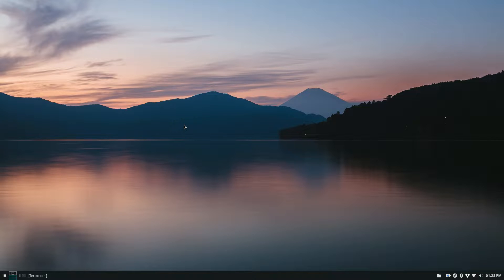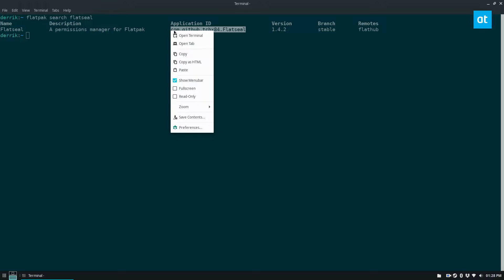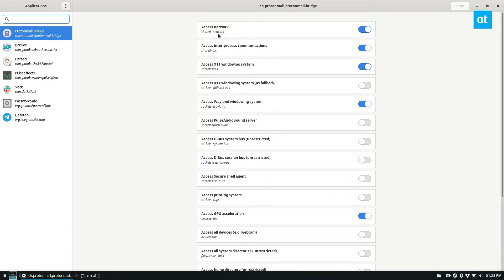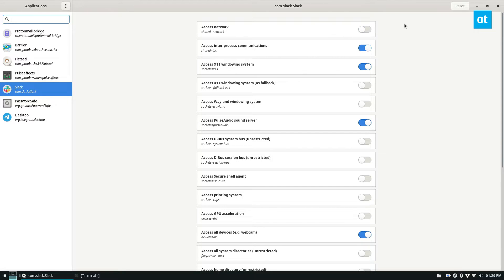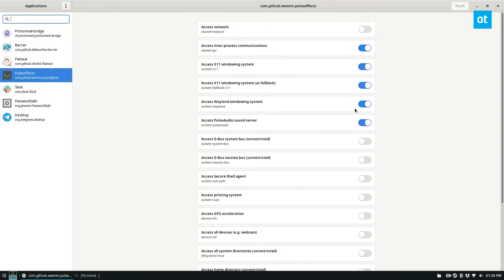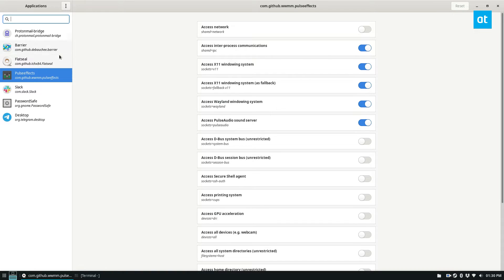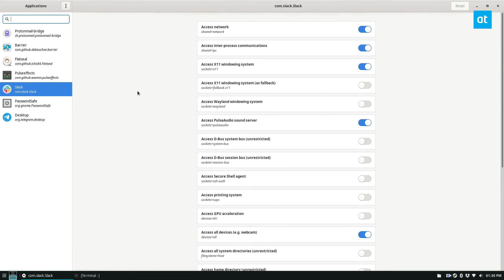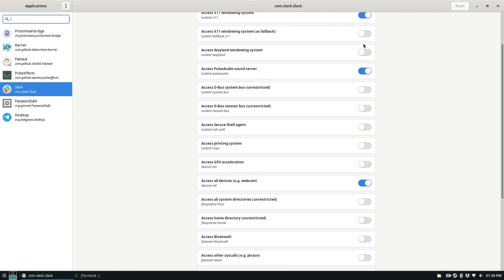How to manage Flatpak permissions on Linux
Flatseal is an exciting application that allows any Linux user to manage Flatpak application permissions. It is an excellent tool that puts Linux users in control of their apps, in a world where programs ask for more and more access to our systems.